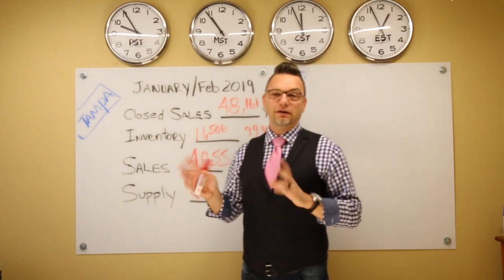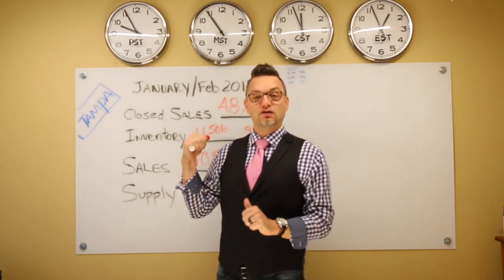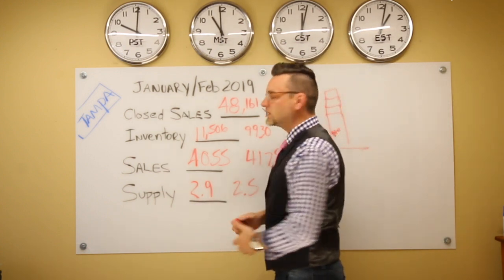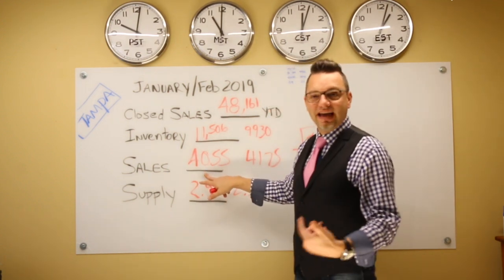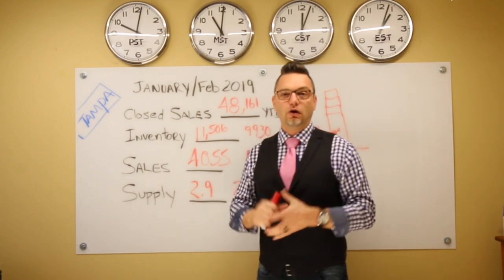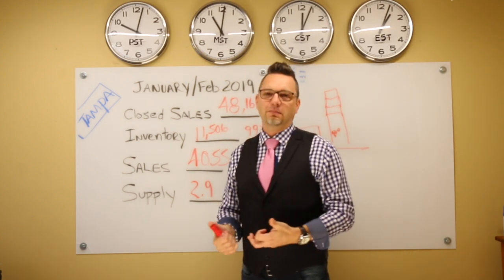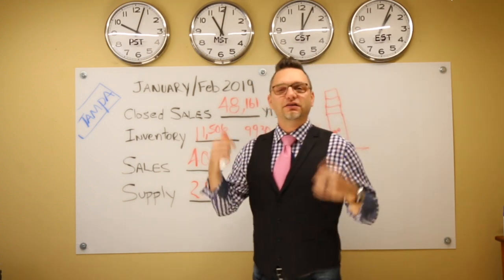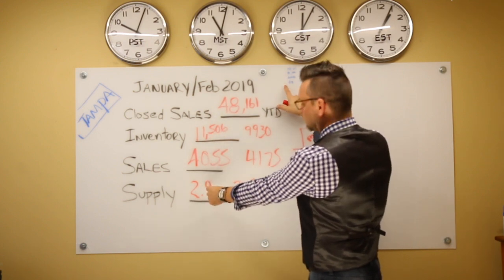Why to and how to do a good Video market update